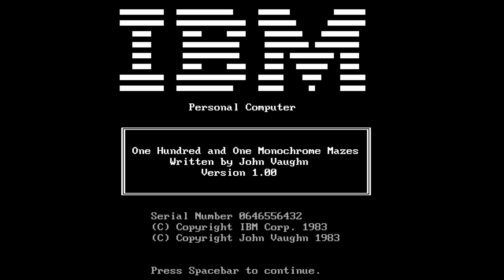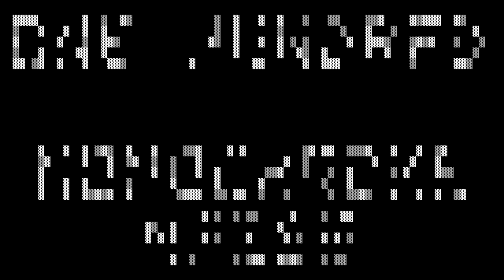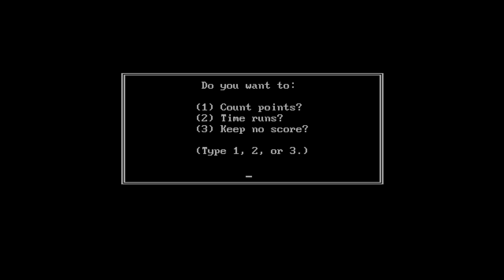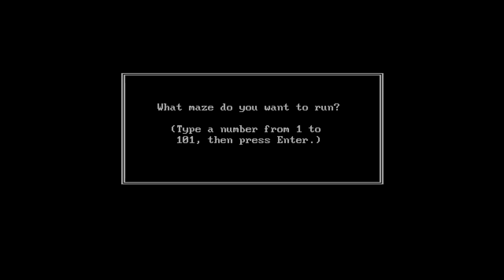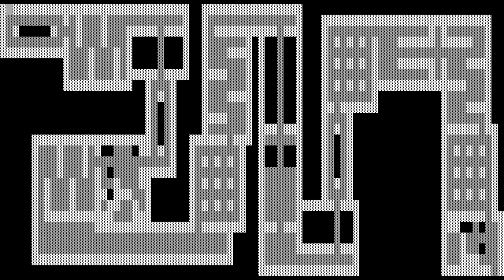Random DOS Game Show #837: One Hundred and One Monochrome Mazes (1983)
An early title from IBM that does exactly what it claims! Guide your ever-in-motion protagonist through 101 mazes of increasing difficulty! This ASCII-based lo-fi puzzle title is entertaining and confounding in equal measure, and must have been very entertaining for anyone with a Hercules card! Lawnie tries out the first two levels before taking on level 101. It goes badly for him, as expected.